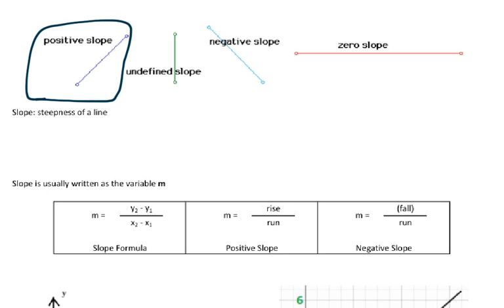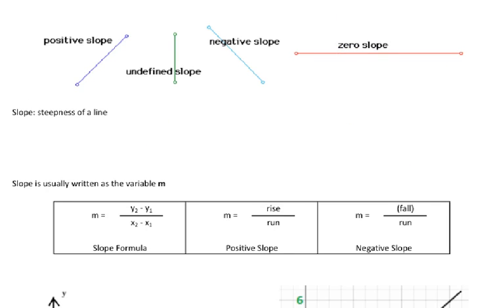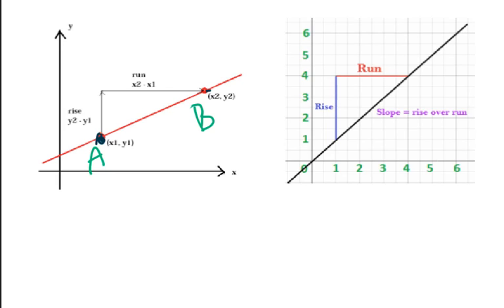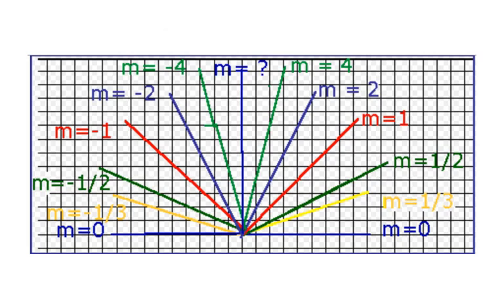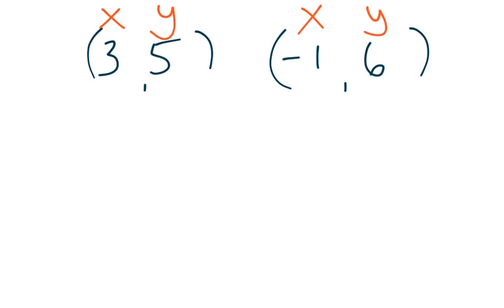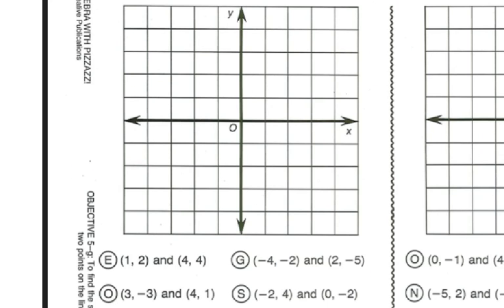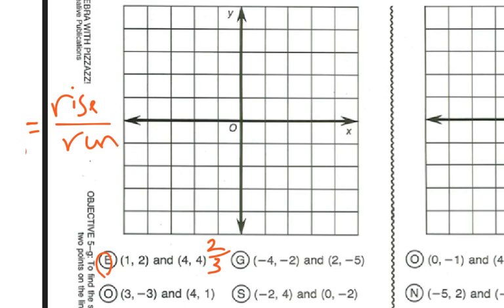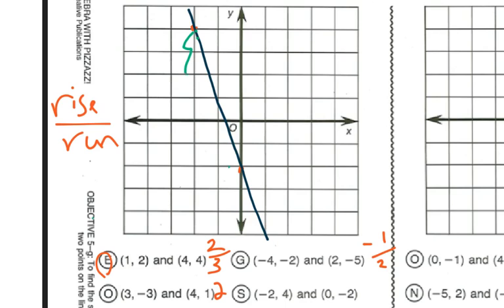Determining Slope from a graph